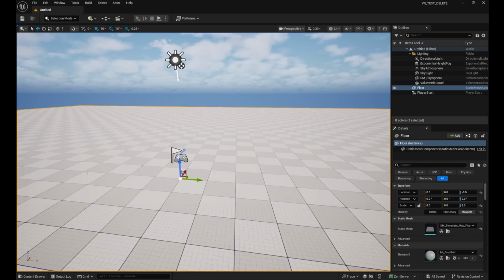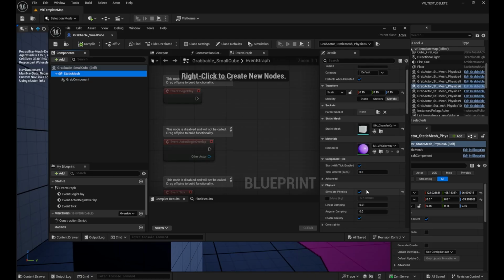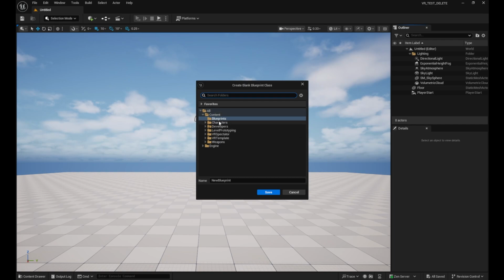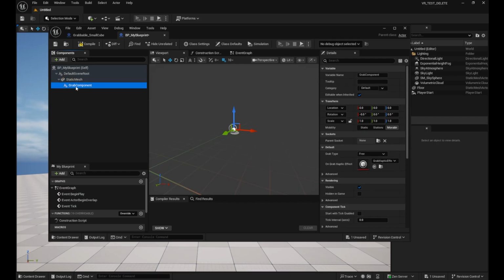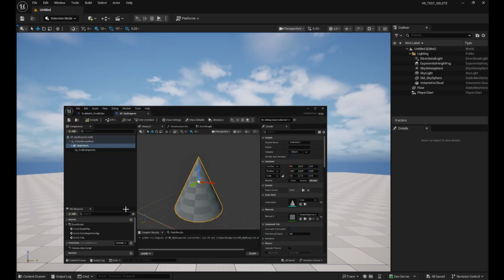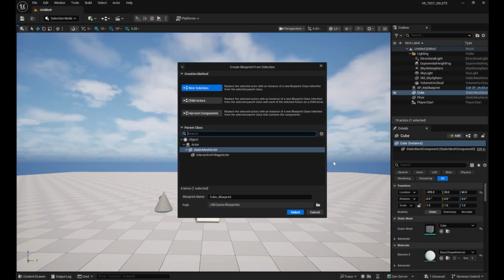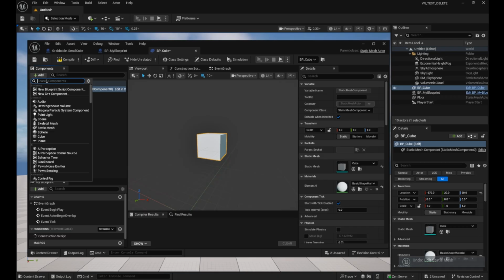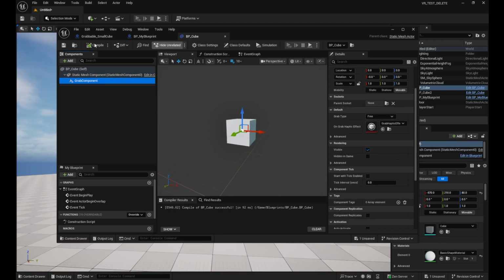Creating a VR Grab Component using Blueprints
Making your Objects Grabbable (Starting from the VR Template)

Step 1: Create a Blueprint Actor

1. Right-click in Content Browser
2. Create → Blueprint Class
3. Choose: Actor
4. Name it:

BP_YourChosenName (BP means blueprint, it allows me to know is an object with a behavior

Step 2: Add a Static Mesh

Inside the Blueprint:

1. Click Add Component
2. Add a Static Mesh
3. Choose a mesh (cube, sphere, prop, etc.)

⚠️  Important: Make your mesh Movable

1. Select the Static Mesh component.
2. In Details, Set Mobility to: Movable

Step 3: Add the Grab Component

1. Select your mesh and Click Add Component.
2. Search for: Grab Component
⚠️ Important: Make sure the Grab Component is attached to the Static Mesh

Step 4 (Optional but Recommended): Enable Physics

If you want the object to fall when dropped, react to gravity and collide naturally

1. Select the Static Mesh.
2. In Details → Physics

    Simulate Physics : Enable
    Gravity: Enable

Grab Component Troubleshoot
- Is the mesh set to Movable?
- Does it have a Grab Component?
- Is collision enabled?
-  Are you in Play Mode